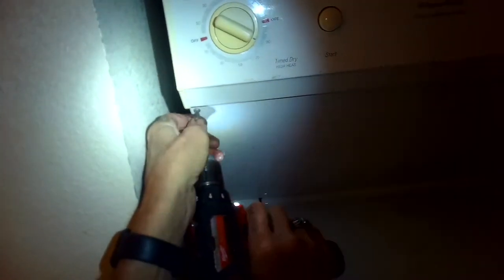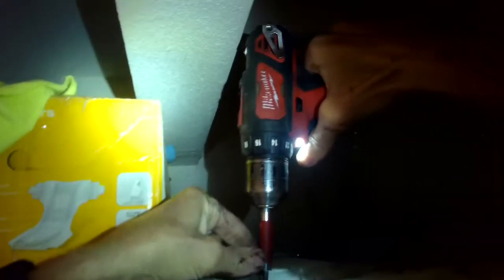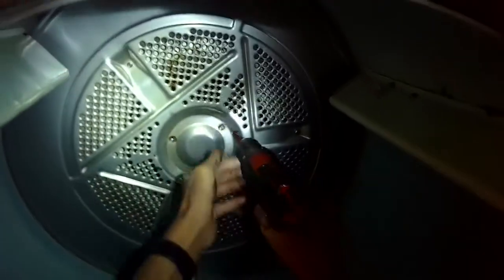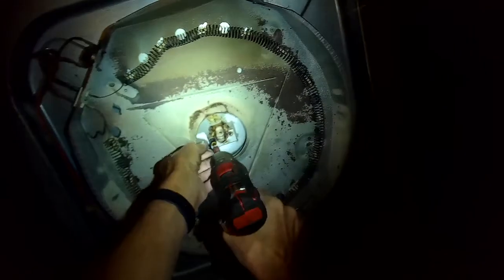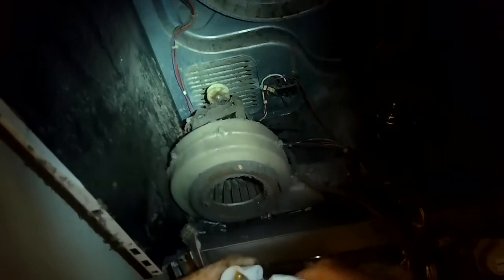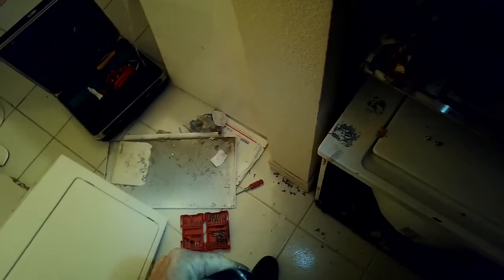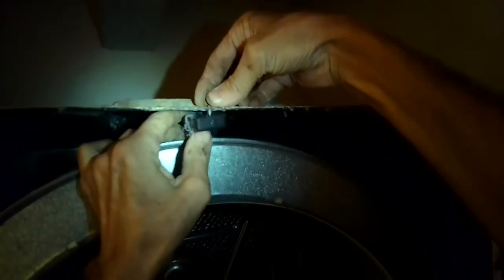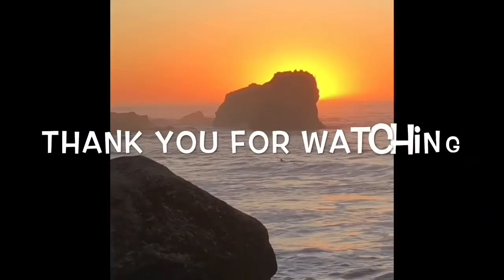Fridgidaire Laundry Center Dryer Squeeling- FIXED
PRODUCED BY SCOTT THE FIX IT GUY  WITH OVER 28 YEARS OF REPAIR EXPERIENCE

🔌-GREAT PLACE TO ORDER O.E.M. Genuine Parts for Your Appliance